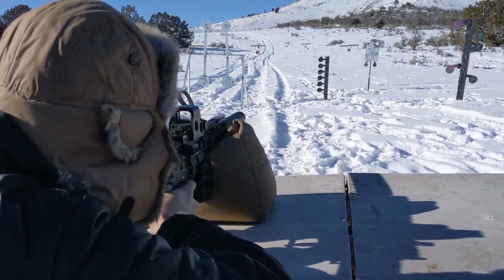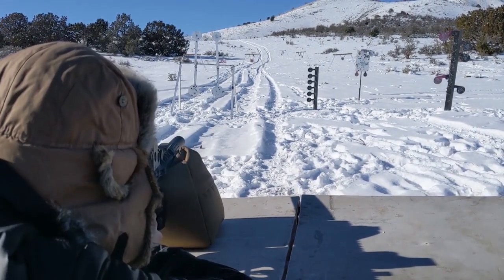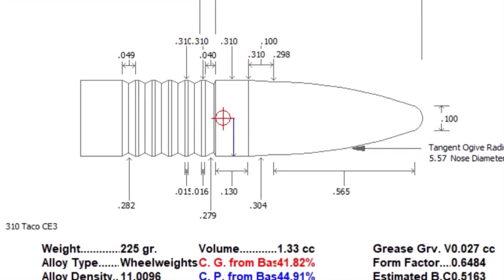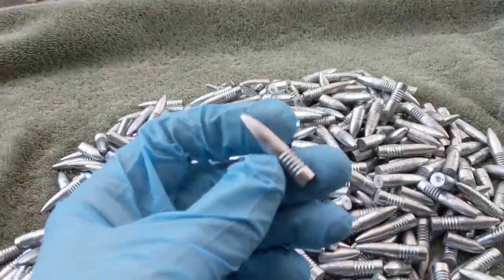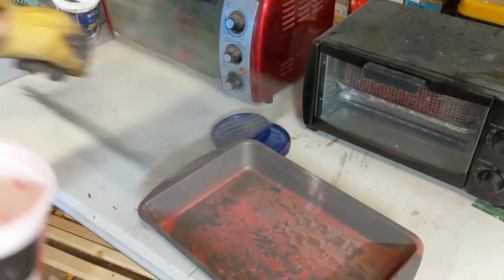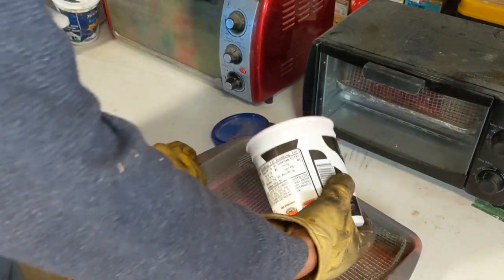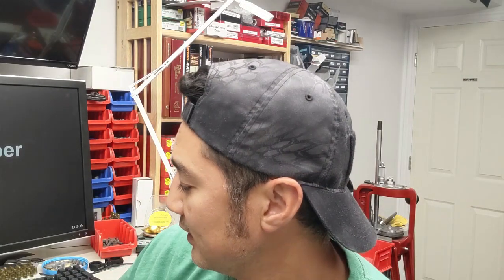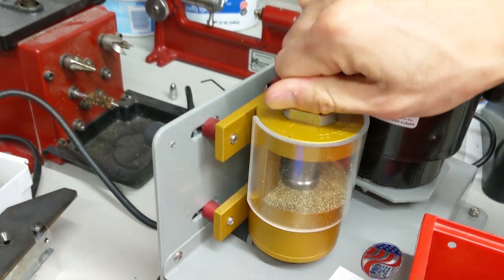Taco's Lost & Found - The Taco Bullet (225gr 300blk)